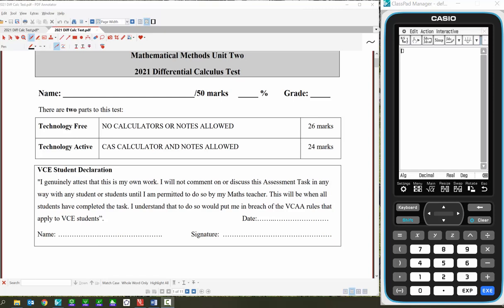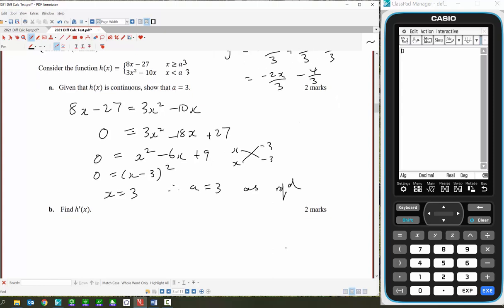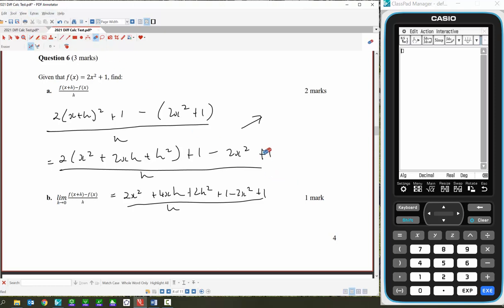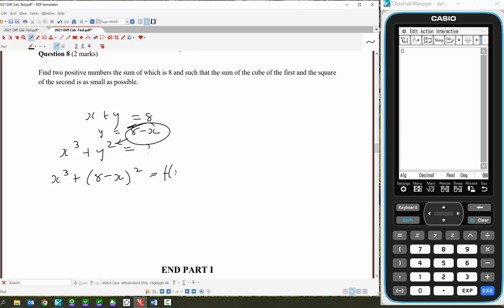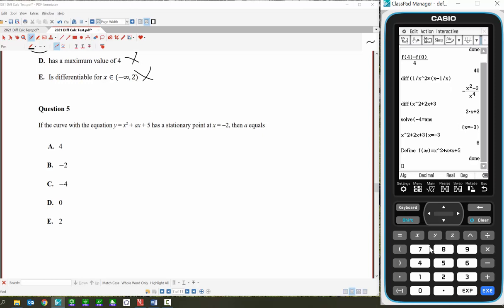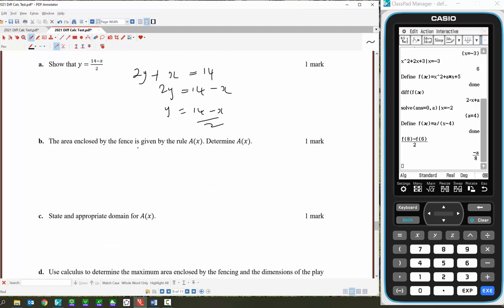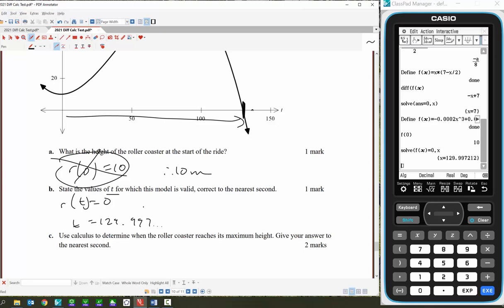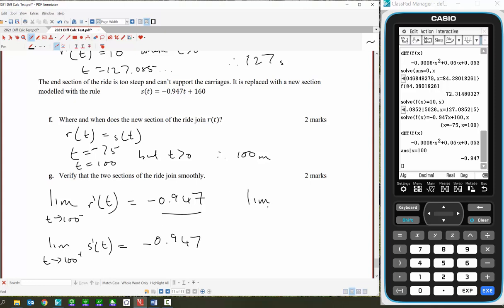2021 Diff Calc Solutions